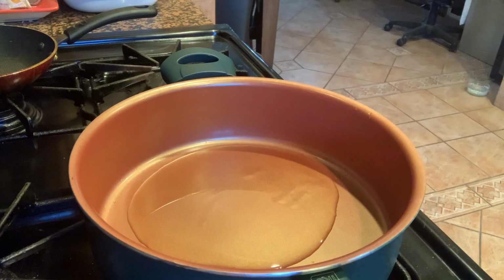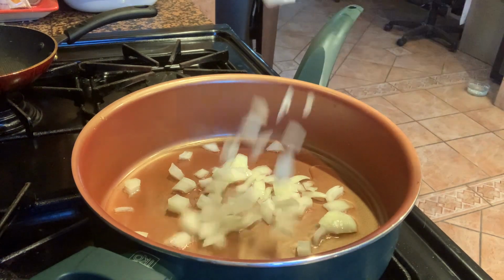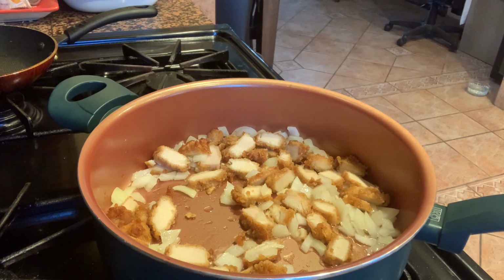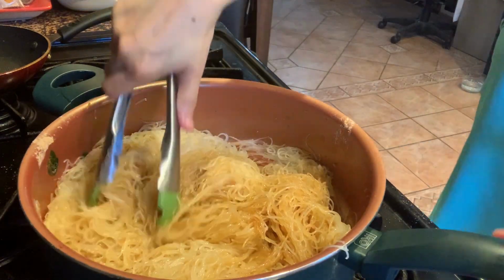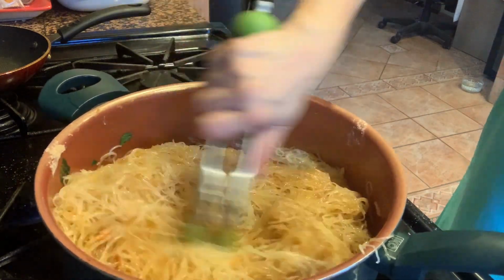Pancit bihon for lunch